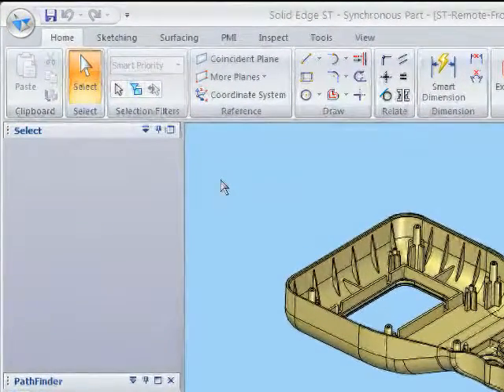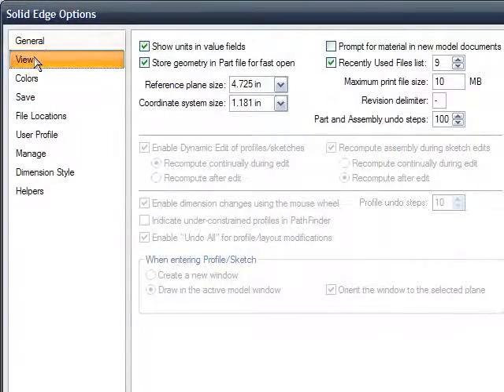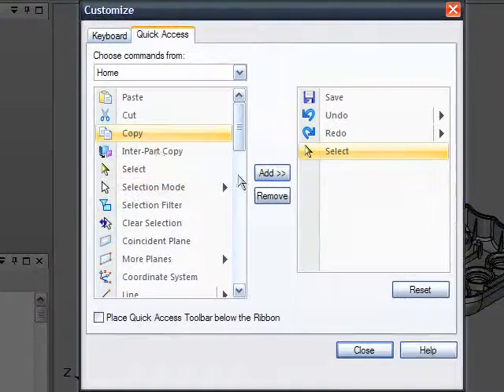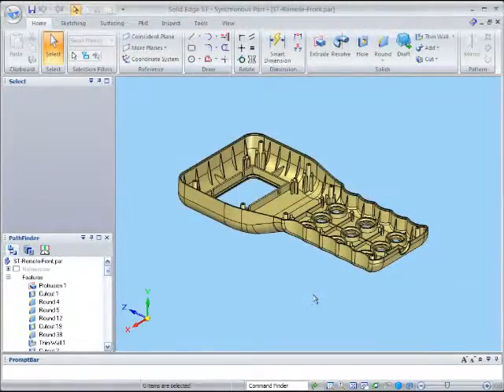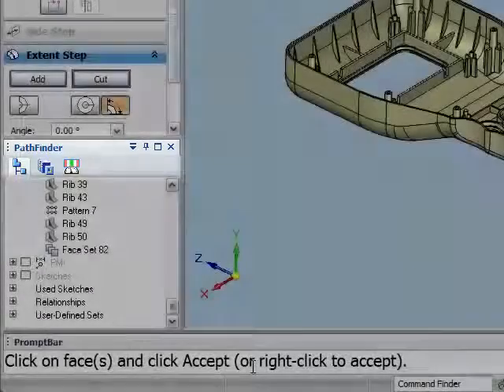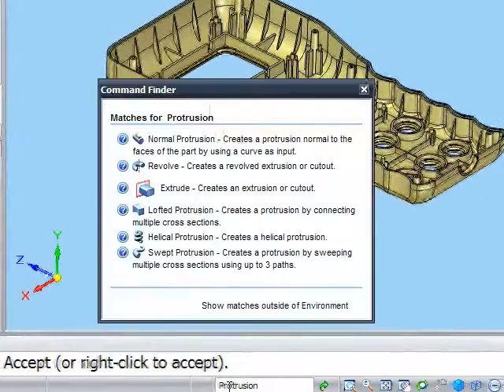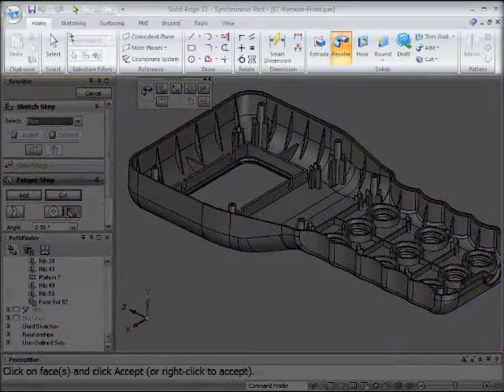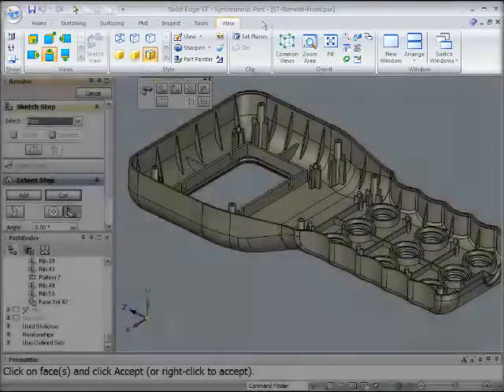Solid Edge Fluent User Interface - Shubban Technologies - 79049 69667